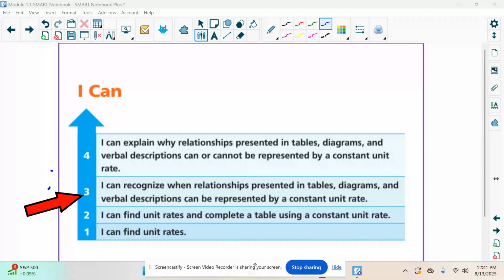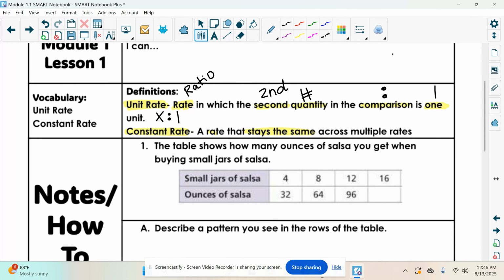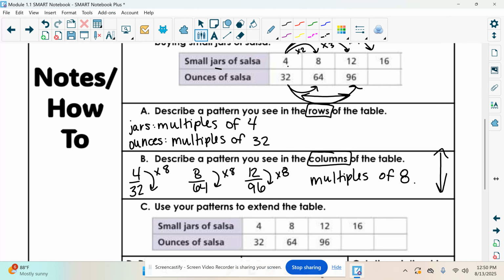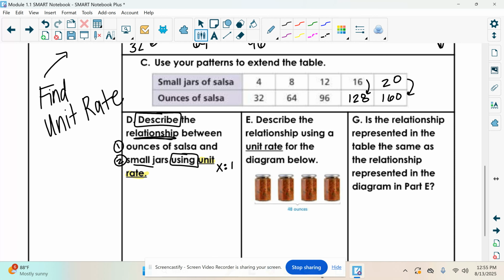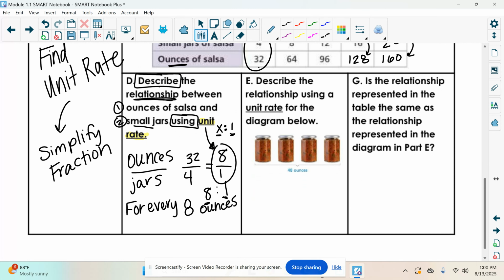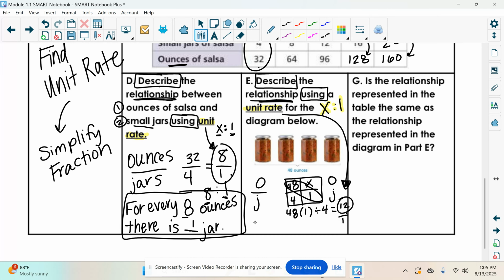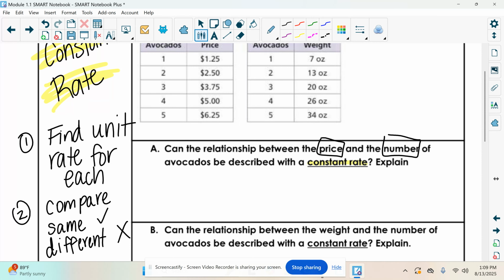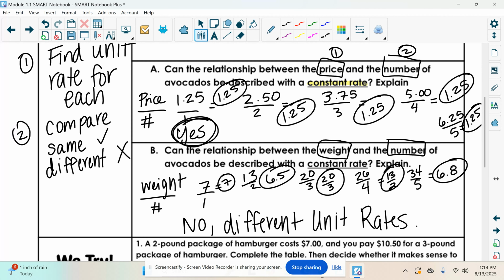Module 1.1 Exploring Relationships of Ratios